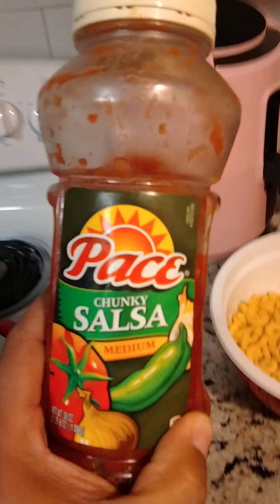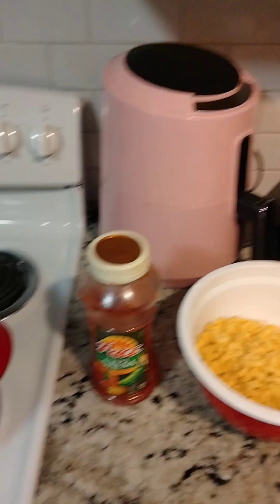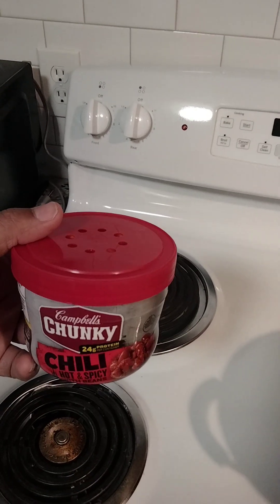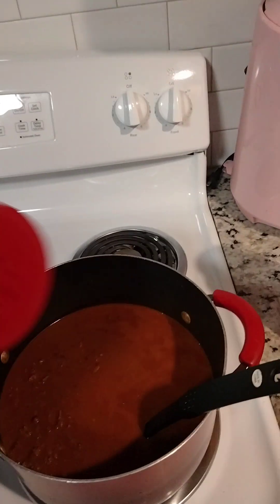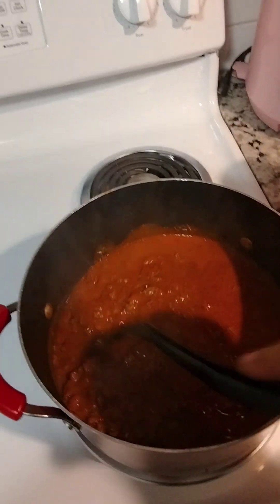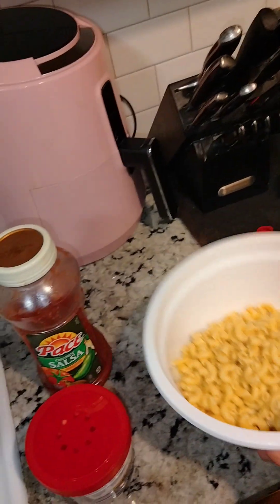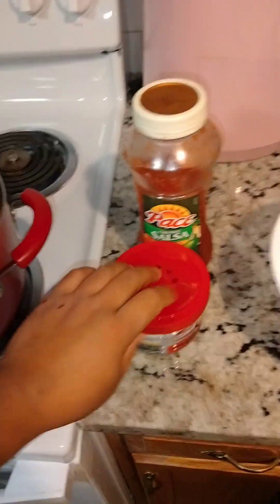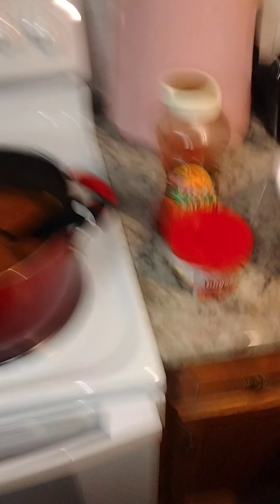Chili Final Step 3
Hope you all enjoy my famous chili. Leave comments of what you think if you like below after making some!!

Instagram: sexyeyez812 for more pictures & videos